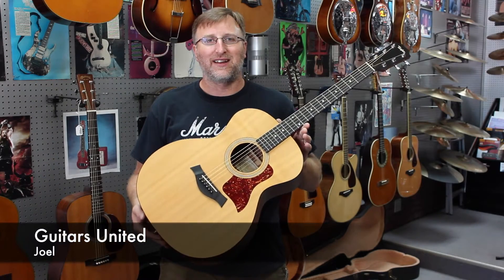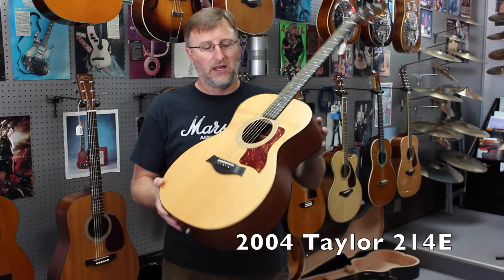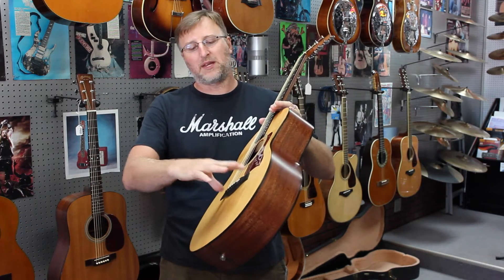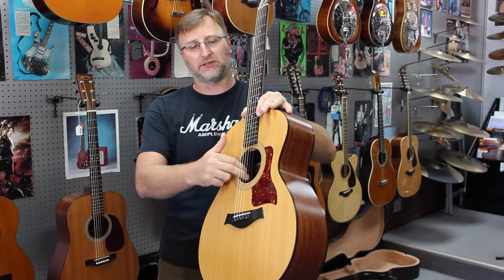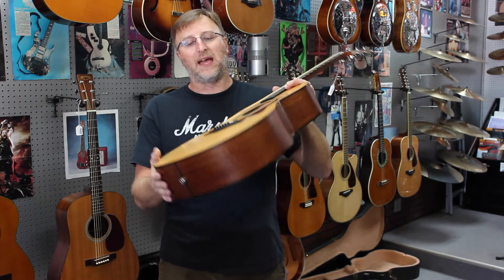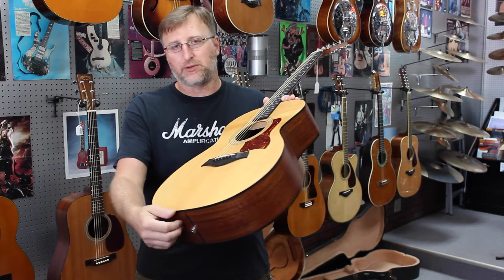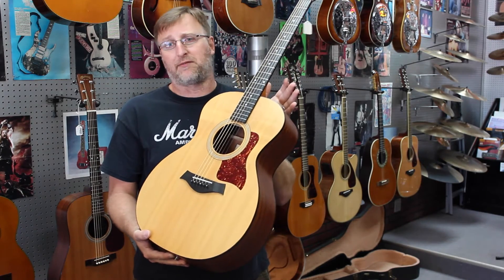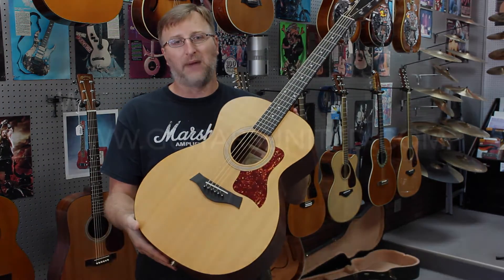2004 Taylor 214E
SOLD

We got this in used and sold it the same day we did this video. That didn't last long. Don't hesitate people when you see a good deal.

Guitars United is a small music store in beautiful Mandarin, Florida. We give lessons for: guitar, ukulele, bass and drums. We also do repairs and sell new & used gear. Wanna see more?

Come visit us YouTubers:
Guitars United
11700 San Jose Blvd Suite 11
Jacksonville, Florida 32223